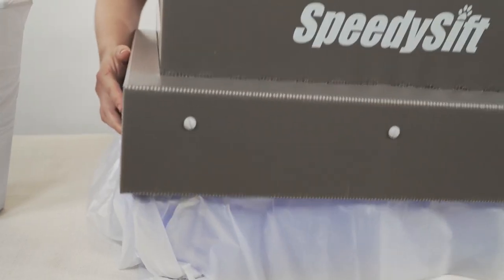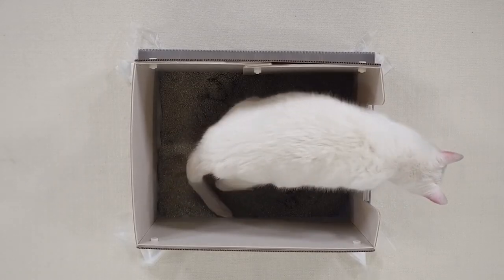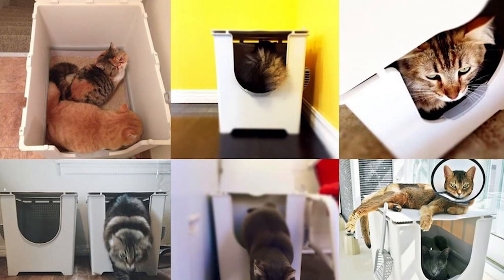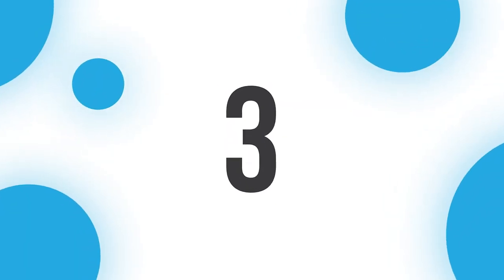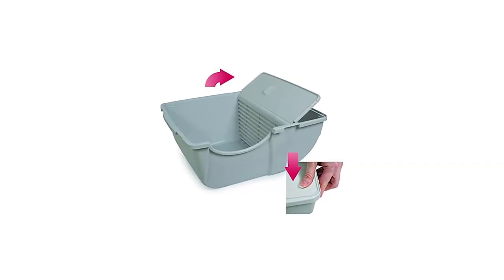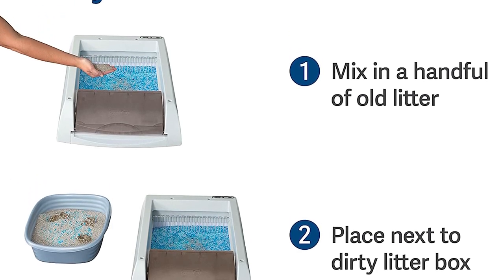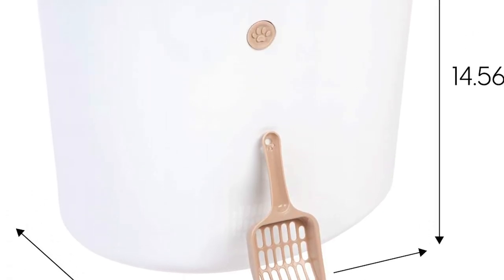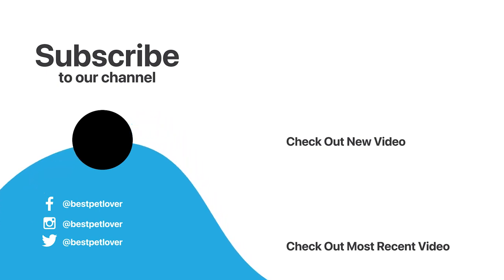Cat Litter Box Top 5 Best Cat Litter Box In 2021 | Best Cat Litter Box for Odor Control,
The litter box is a necessary evil if you have a cat in your home. However, it’s better than the alternative of letting your kitty outside to do their business. Fortunately, the industry has stepped up with better products that make this part of pet care less unpleasant. Some even make the task almost completely hands-off.

These Best Cat Litter Box Video Buying Guide Included Products Are

Product Link:
0:00 - Introduction

00:38 - 5. SpeedySift Cat Litter Box,

01:48 - 4 . Modkat Cat Litter Box,

02:56 - 3. Omega Paw Cat Litter Box,

04:13 - 2. PetSafe Cat Litter Box,

05:31 - 1. IRIS USA, Inc.Cat Litter Box,

No one wants their home to smell like they have cats. Luckily, you’ll find many litters and other care products that handle odor control well. Used with a litter box designed with this purpose at the forefront can make it a non-issue for pet owners. Some options work better than others, however.

Our reviews include various products, from economy choices to high-end ones, that will cover a broad range of needs. We hope that this list will make your purchase decision easier.

Best Pet Lover a participant in the Amazon Services LLC Associates Program • an affiliate advertising program designed to provide a means for us to earn fees by linking to Amazon.com and affiliated sites.